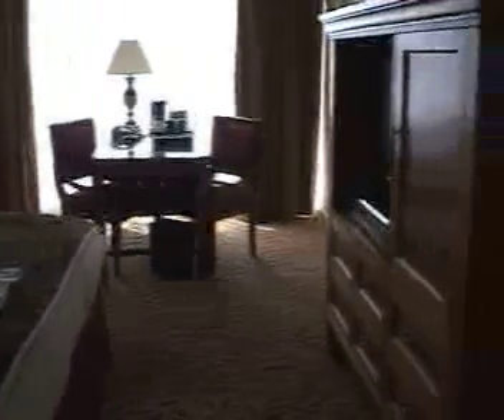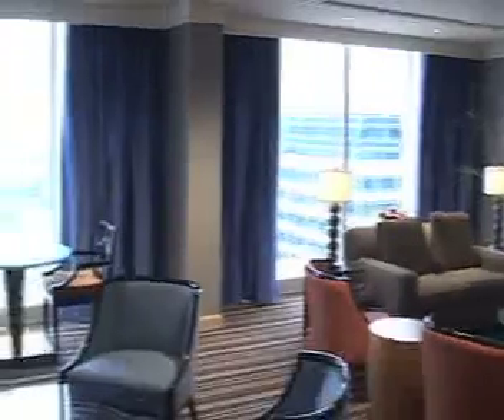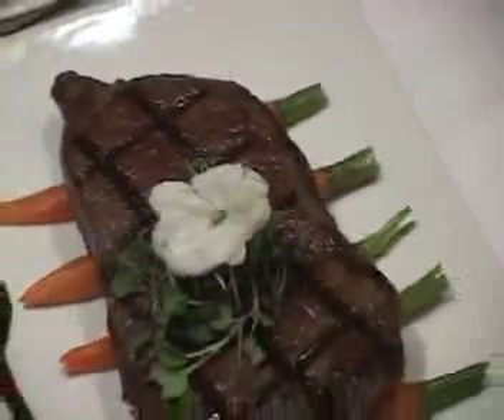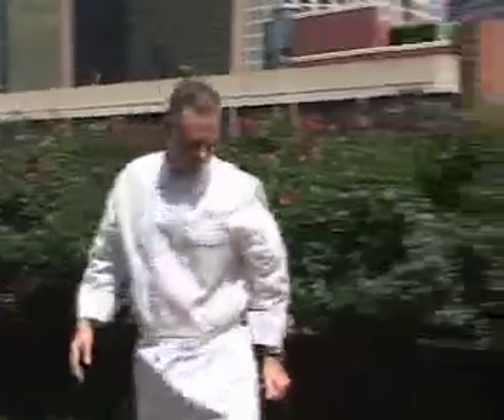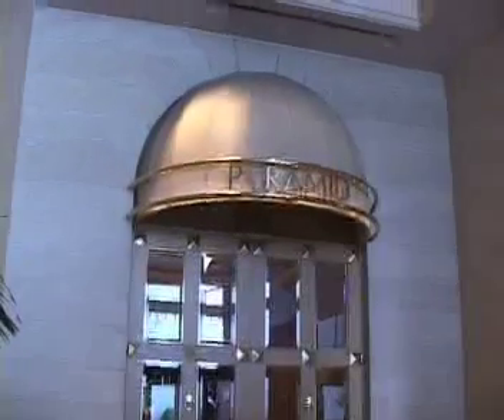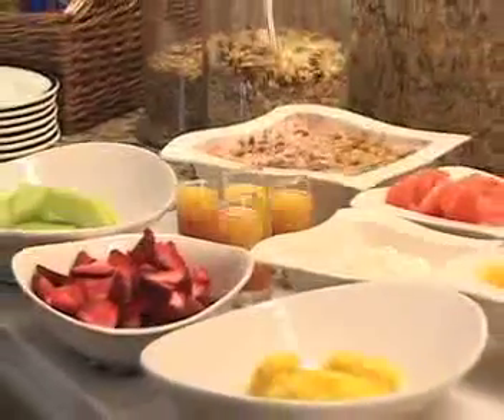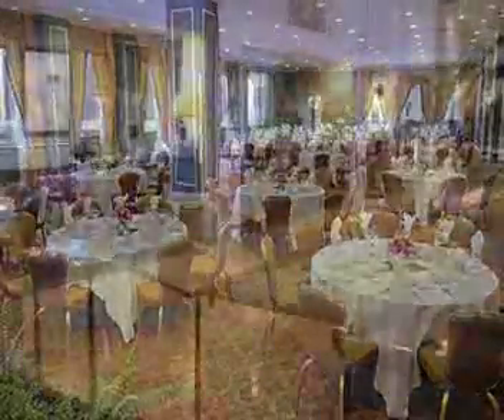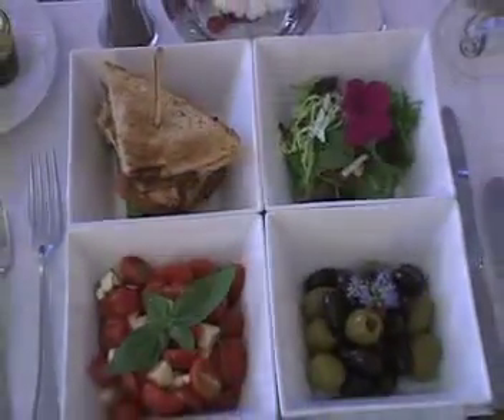The Fairmont Dallas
In Texas, we do things in a big way, and The Fairmont Dallas is no exception. In this modern city of soaring skyscrapers, The Fairmont hotel in Dallas has, for nearly forty years, taken its place as the standard of elegance and grand style.  Making its home in the Dallas Arts District, our Dallas hotel is just minutes from the Central Business District, Victory Park (home of the American Airlines Center), the Financial District, outstanding culture and entertainment activities of The Arts District, the West End Historic District known for its shopping and lively restaurants

as well as the exciting upscale shops, restaurants and entertainment of the nearby West Village.

Combining hospitality, luxury and that special Texas flair, The Fairmont Hotel Dallas can accommodate grand events in lavish style as well as smaller, more intimate meetings. With our Dallas hotels four-star dining and newly redesigned guestrooms, nothing compares to The Fairmont Dallas  where we specialize in Turning Moments into Memories for our Guests.